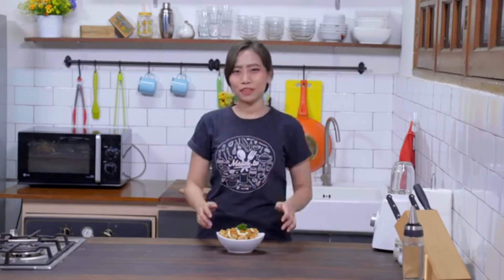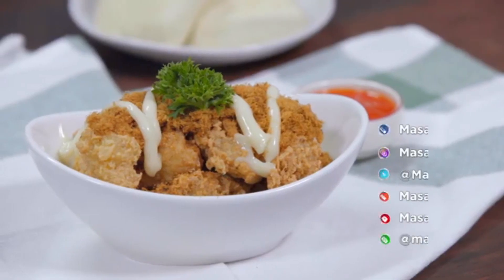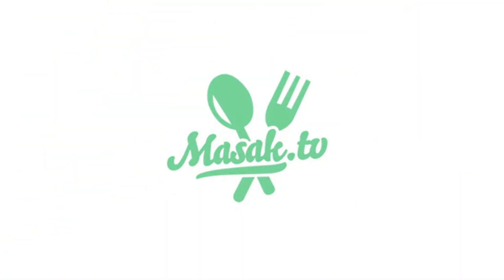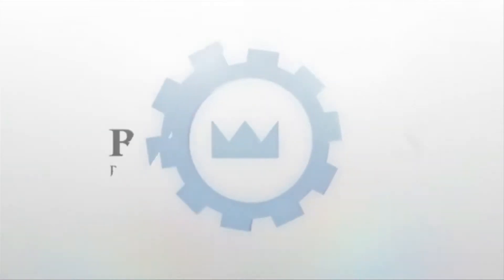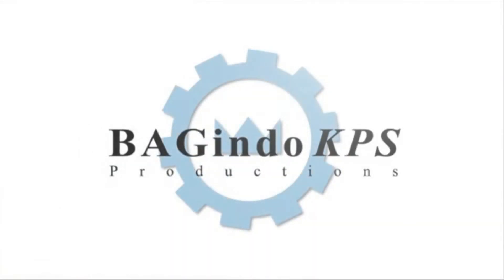Resep Tahu Kribo Yang Lezat Gurih Dan Renyah Cocok Buat Cemilan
Tahu Kribo

Ingin buat kudapan yang ringan, sambil menemani ngeteh di sore hari? Makanan satu ini gampang banget dibuatnya!⁣⁣⁣⁣
cc : @anstatasya
Resep lengkap bagaimana cara membuat Tahu Kribo dapat dilihat di bawah.⁣
Bahan:⁣
5 buah tahu putih⁣
100 g tepung kanji⁣
50 g tepung beras⁣
30 ml air ⁣
1 sdm bawang putih bubuk⁣
½ sdm merica⁣
1 sdm ketumbar⁣
1/2 sdt garam ⁣
1/2 sdt gula⁣
Minyak⁣
Cara Membuat:⁣
1. Hancurkan tahu dengan menggunakan garpu, teksturnya agak kasar, jangan terlalu halus.⁣
2. Campurkan dengan tepung tapioka, tepung beras, air dan bumbu halus. Aduk rata.⁣
3. Cetak dengan sendok lalu goreng dalam minyak panas hingga kuning keemasan.⁣
4. Siap dan disajikan.⁣